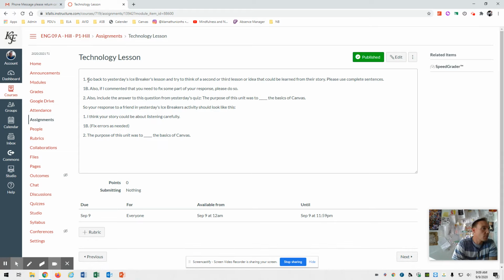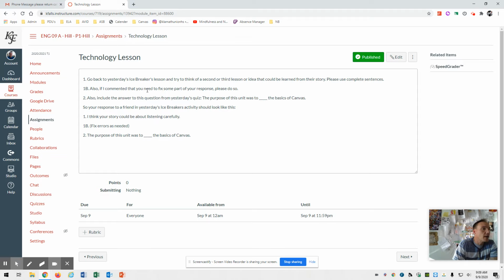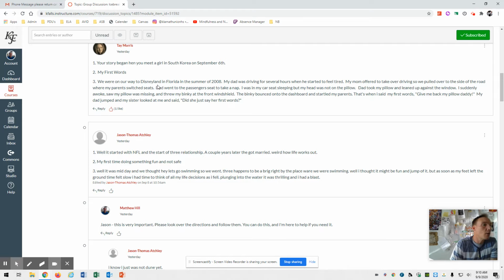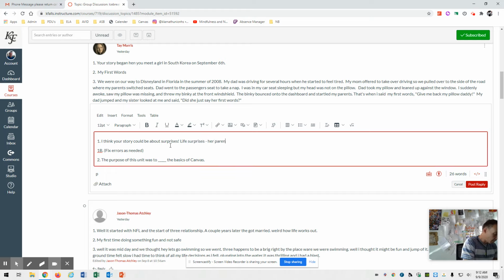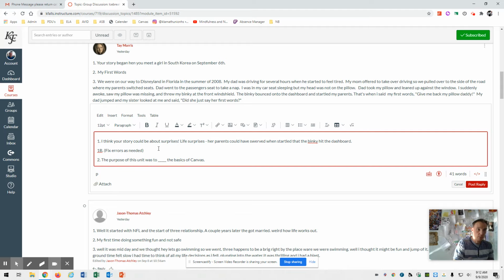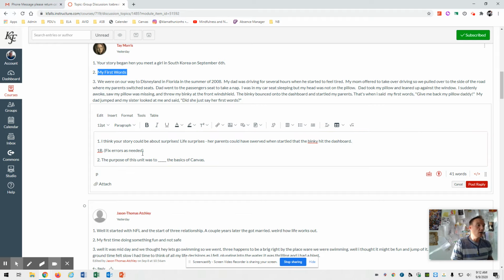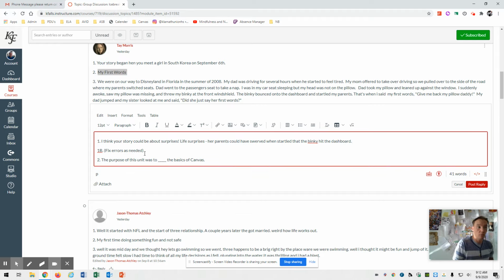Technology, going back in canvas.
Tutorial, technology, gen ela